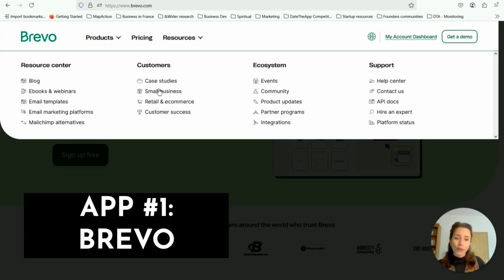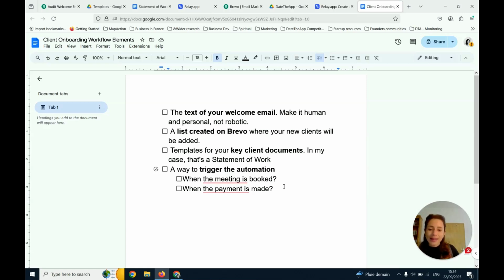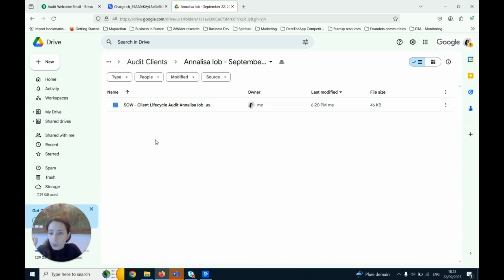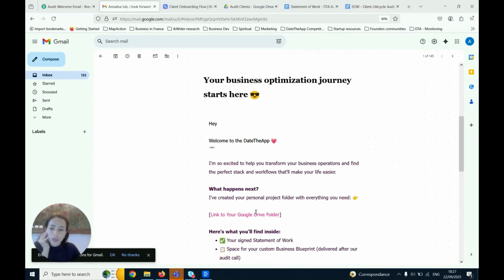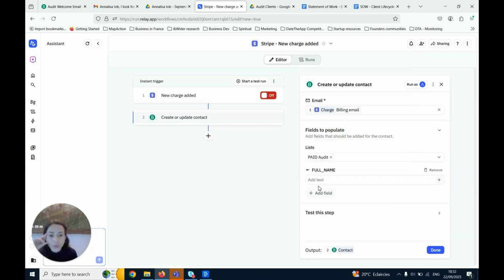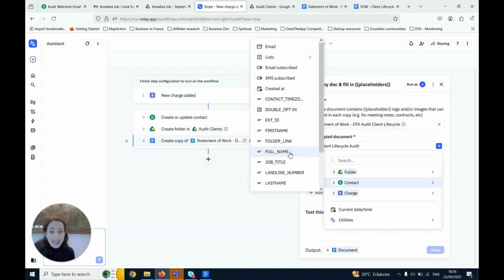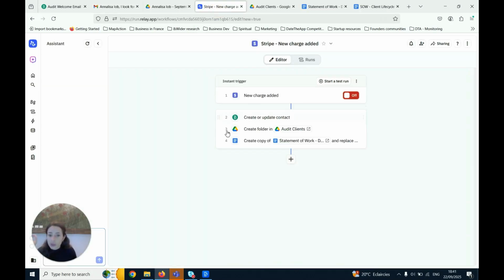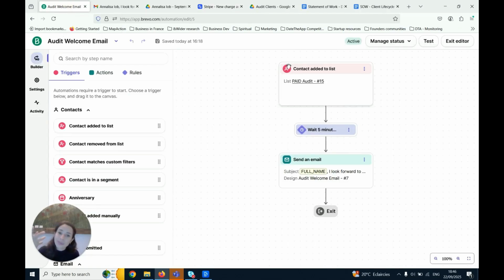Automate Client Onboarding (For Beginners!) FREE 30-Minute Workflow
Set up a fully automated client onboarding system in less than 30 minutes, using just free apps! This video shows you a simple, powerful workflow that saves you time and makes you look incredibly professional—even if you're just starting out and running your business from your kitchen table like me!

In this step-by-step tutorial, I'll walk you through how to build a basic yet highly effective client onboarding system using three free tools:

📧 Brevo: For contact management and welcome emails.
📂 Google Drive: To create a central hub for all your project documents.
⚙️Relay.app: To connect everything and automate your entire workflow.

More than just saving time, this is about making an amazing first impression and setting the tone for the entire client relationship.

In this video:

✅ Learn the three essential elements for a smooth onboarding experience.
✅ See how to connect free apps to create an "autopilot" system.
✅ Get a copy-and-paste workflow you can adapt for your own business.

0:00 - Intro: Why You Need to Automate Client Onboarding 🚀
0:15 - Tech Stack for a Professional Onboarding Workflow
0:58 - What is Client Onboarding? A Simple Breakdown
2:25 - Minimum Viable Client Onboarding: Essential Elements
4:29 - Prepping Documents & Setting Up Your Automation Trigger
8:07 - Client Onboarding Workflow Explained (The Big Picture)
14:13 - Building the Workflow Step-by-Step with Relay.app
14:25 - Step 1: Selecting the Automation Trigger
15:14 - Step 2: Automatically Add New Clients to Brevo CRM
17:22 - Step 3: Auto-Create Google Drive Client Folders
18:45 - Step 4: Automate Document Creation & Autofill
22:34 - Step 5: Adding the Folder Link to Your CRM
24:24 - Step 6: Setting Up Google Drive Folder Permissions
25:35 - The Final Result: A Fully Automated Client Onboarding Experience ✨